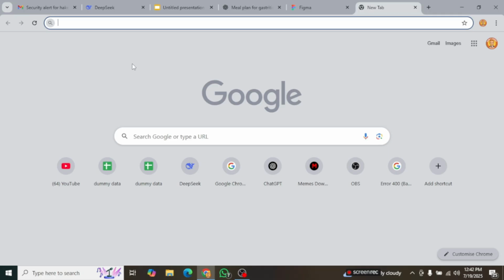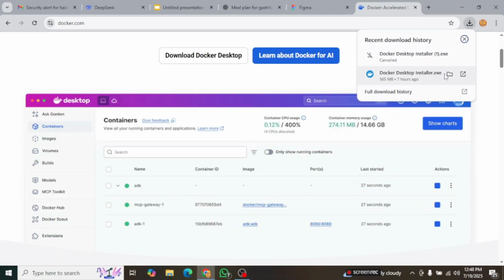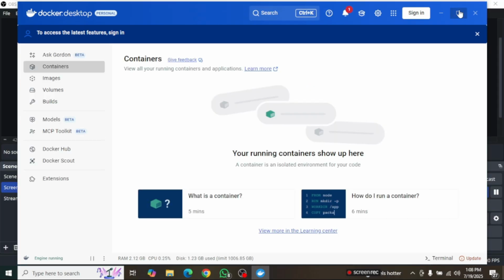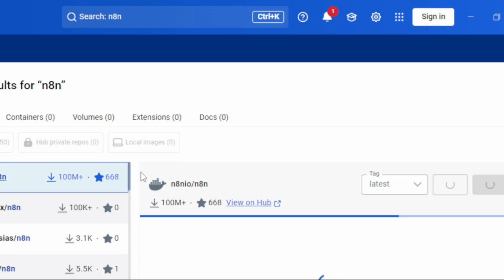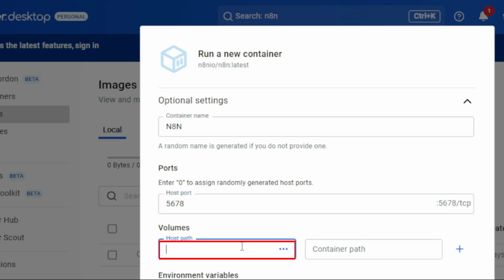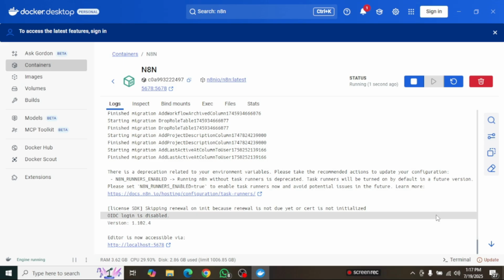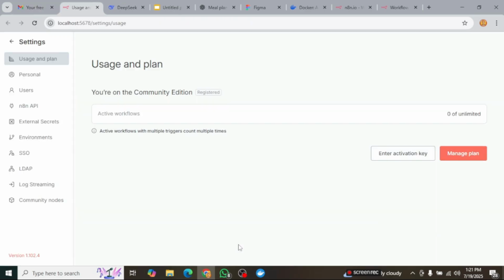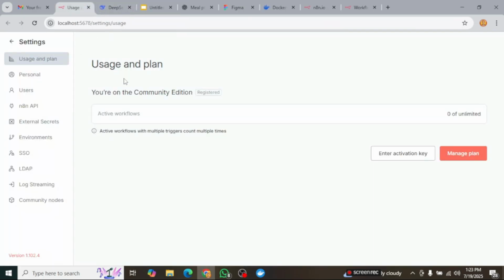Run n8n LOCALLY for Free Without Breaking the Bank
Want to run n8n locally without the headache? In this video, I’ll show you how to install n8n locally, step by step, on your machine. Whether you're using Docker or prefer a no-Docker setup, this guide has you covered. And yes, it's completely free!
Perfect for developers, automation fans, or anyone curious about setting up n8n on Windows 10 or in a local Docker environment. We’ll walk through everything from setup to first run, and even cover tips to update n8n locally later on.

So if you’ve been searching for:
How to install n8n locally with Docker

How to set up n8n locally for free

Or how to install and update n8n on Windows...

This is the no-fluff guide you’ve been looking for!